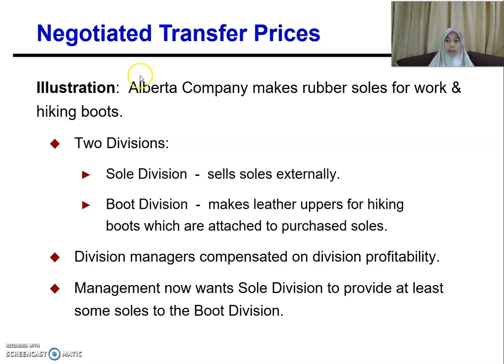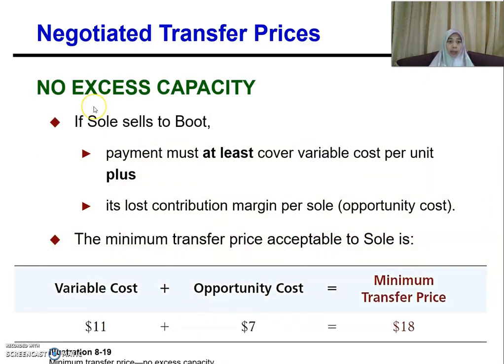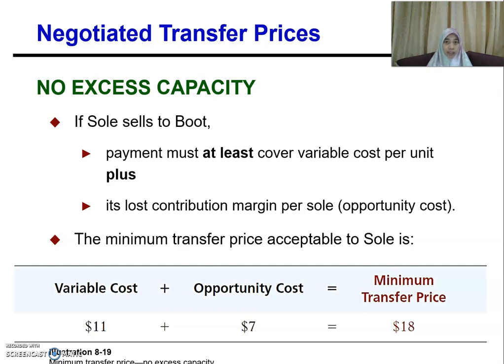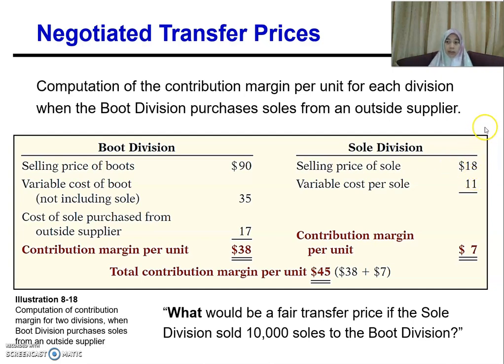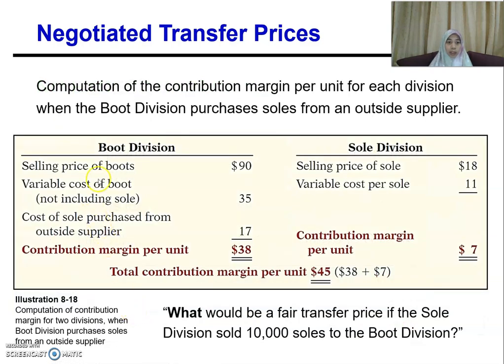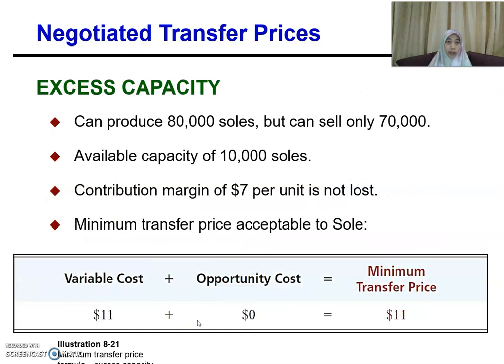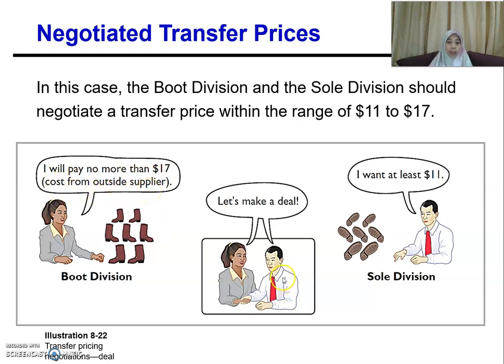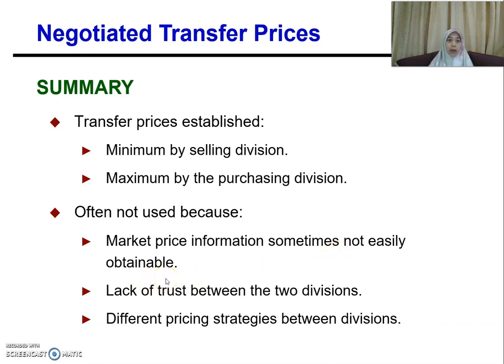Pricing Part 8 – Negotiated Transfer Price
Example – Alberta Company.
No excess capacity vs. spare capacity.